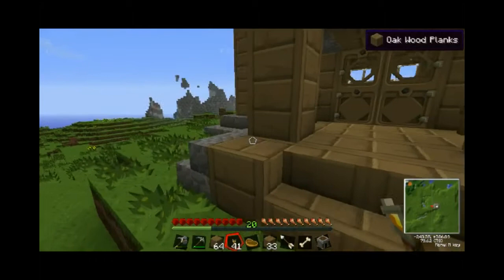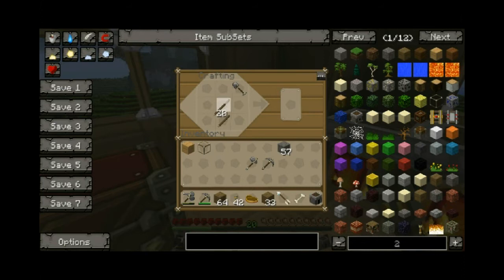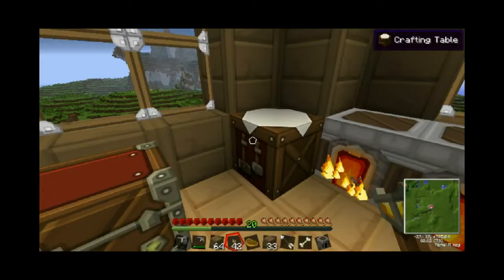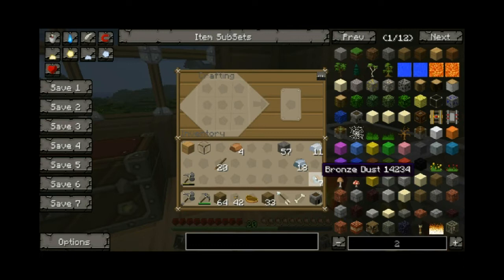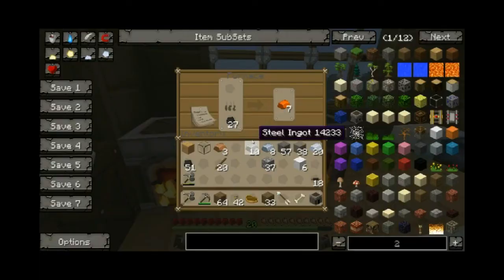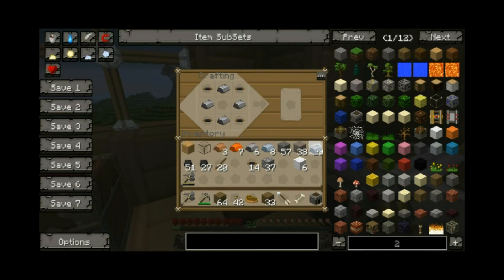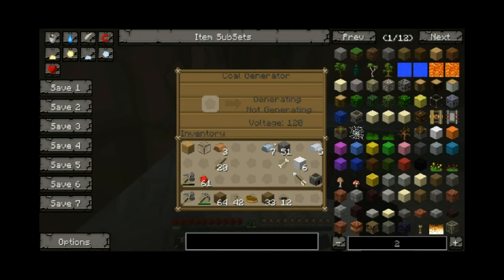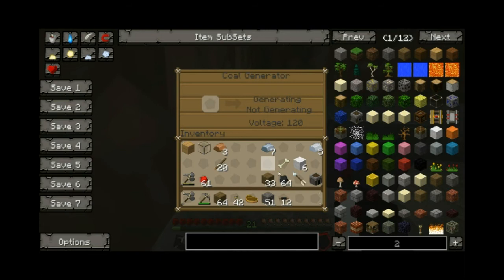Voltz: A How To! : 1 - Getting Started with Voltz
How to make Paxels and Coal Generators! and Battery boxes
Sound is off by a second or so  Sadface D=